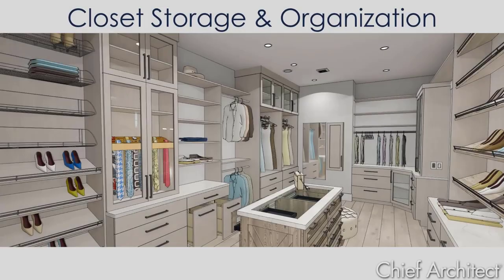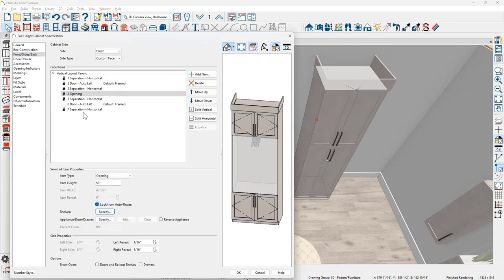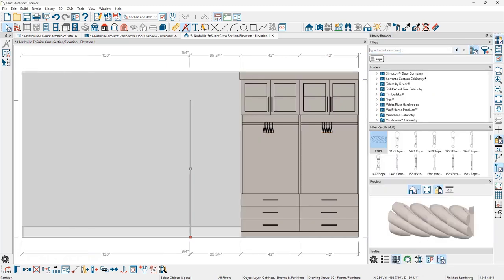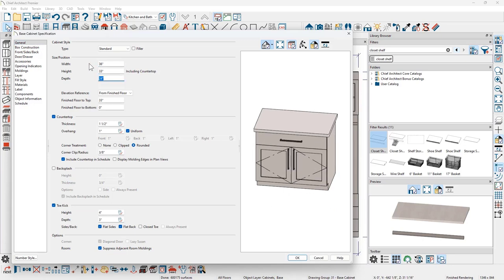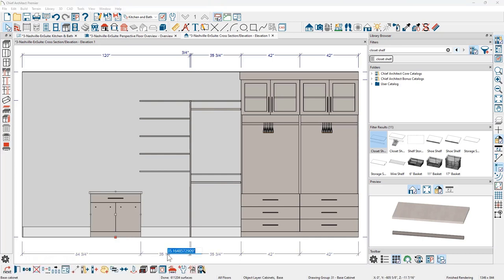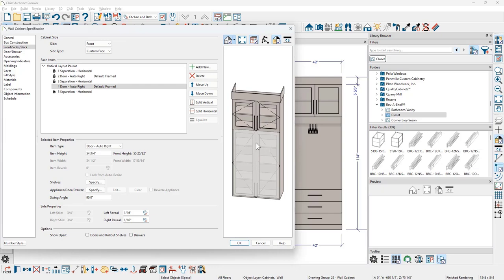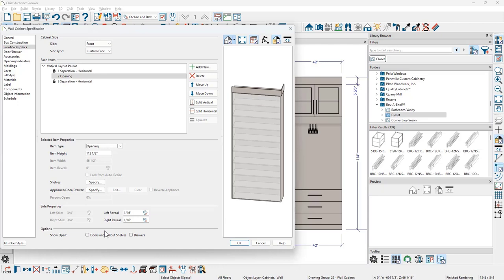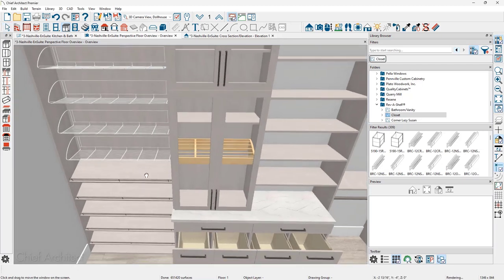Designing a Closet Storage System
Welcome to our tutorial on designing a closet storage system using Chief Architect software! In this video, we'll walk you through the process of creating a functional and organized closet using innovative design software.